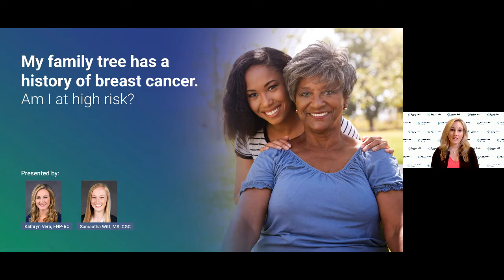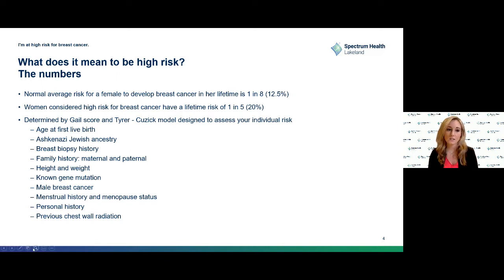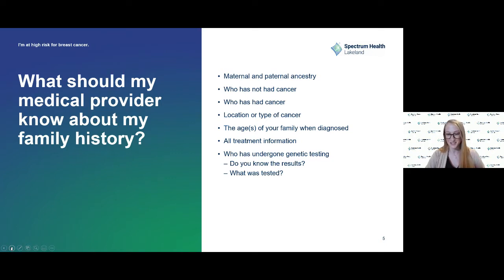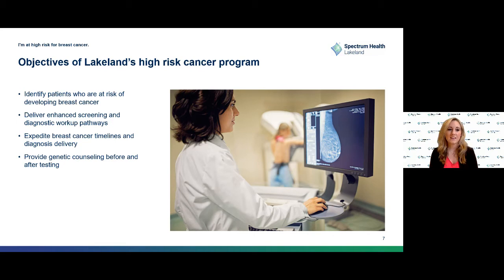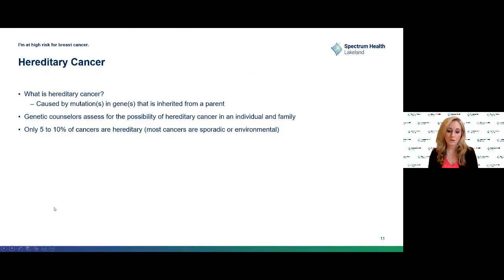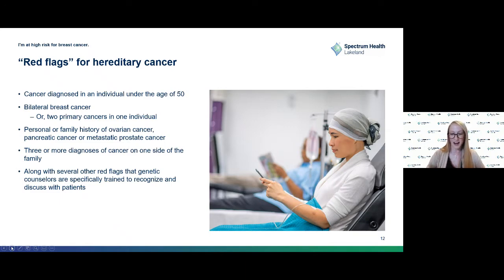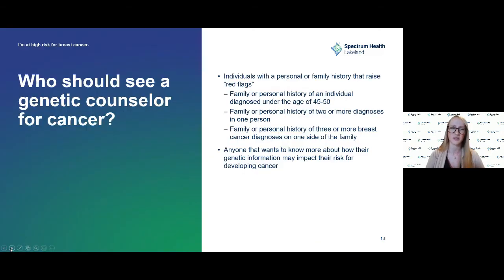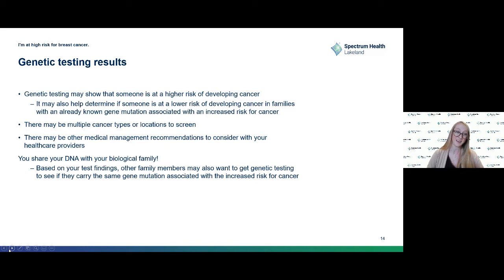I'm at high risk for breast cancer: what do I do? (Samantha Witt Crosby & Kathryn Vera, NP)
Oncology genetic counselor, Samantha Witt Crosby, and advanced practitioner, Kathryn Vera, NP, discuss the factors that contribute to an individual’s risk for breast cancer including genetics, family history, lifestyle, and personal medical history, and how patients can use this information to stay one step ahead of cancer.